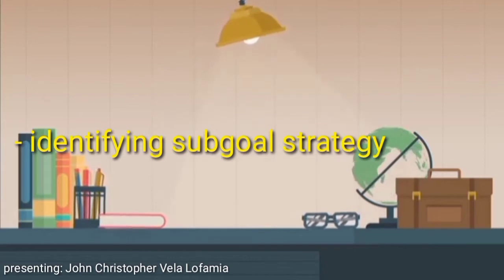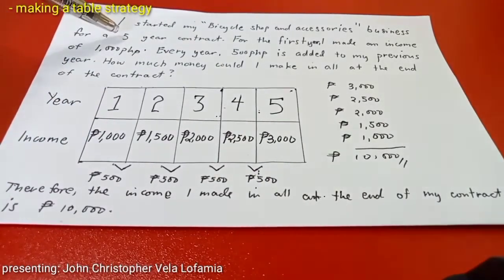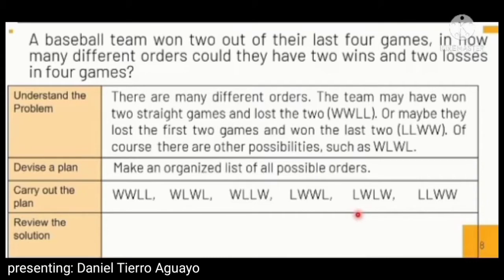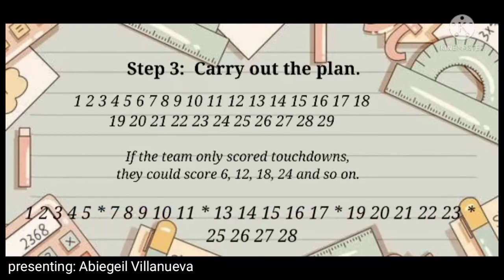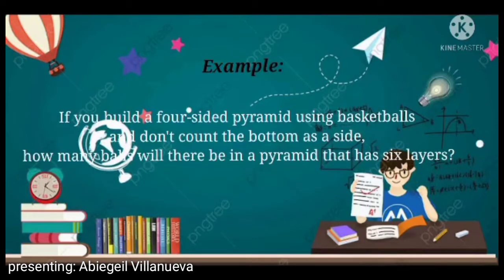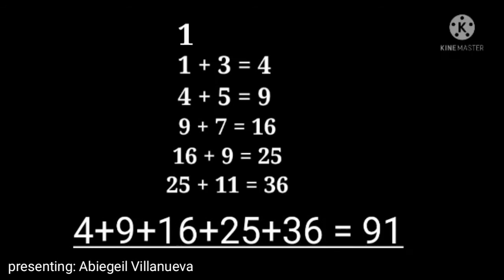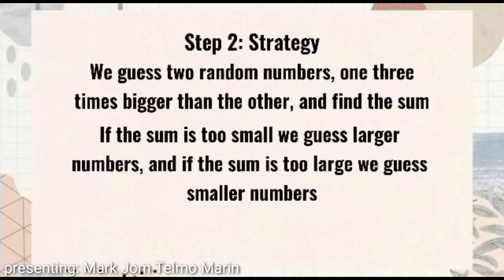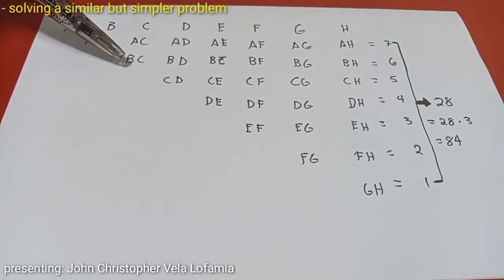POLYAS STEP in Solving Problem / Math Project - BSAIS 1A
This video is for presentation purposes only.